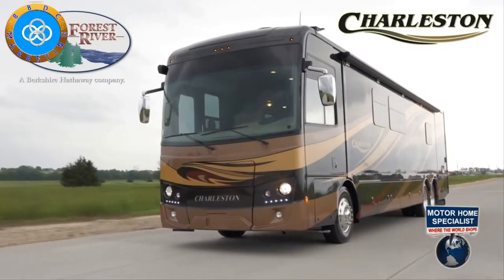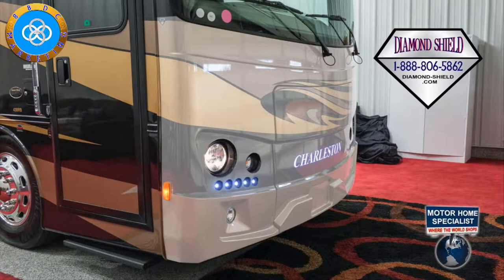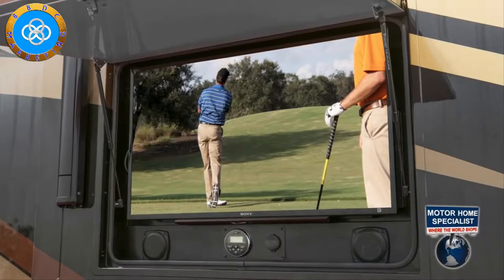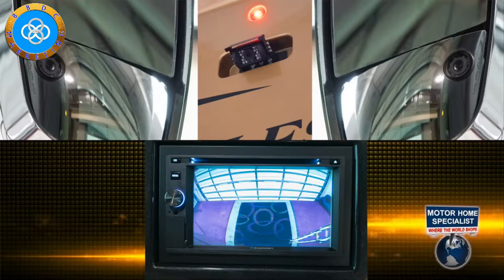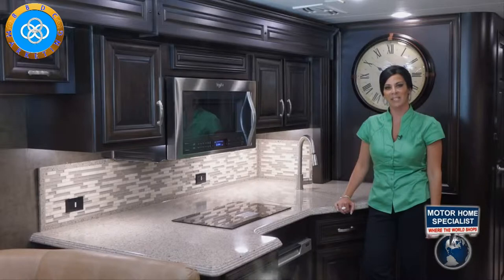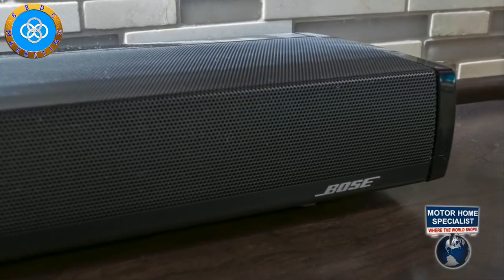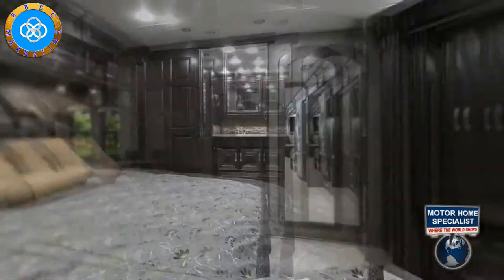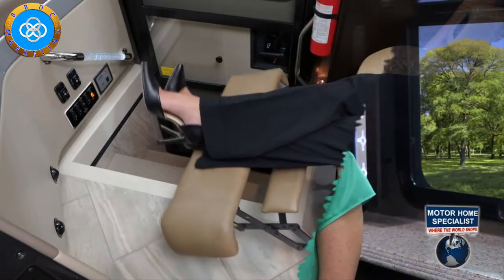11. CHARLESTON MOTORHOME Amazing V.i.P Rewards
8BDC Marketing
Amazing V.I.P Rewards !